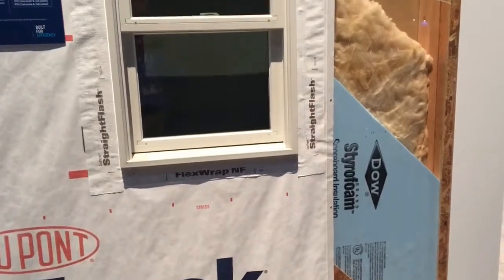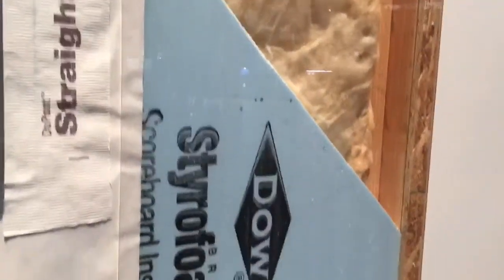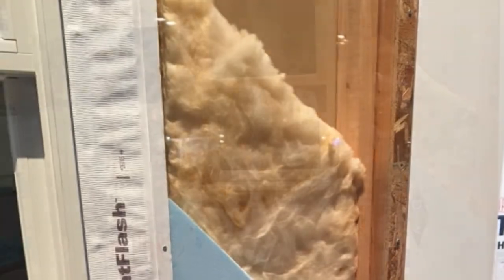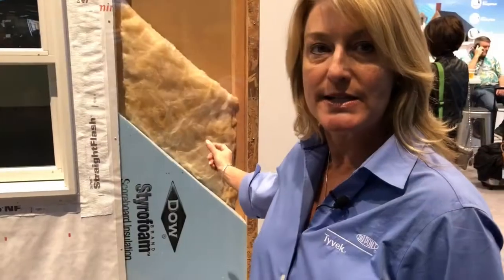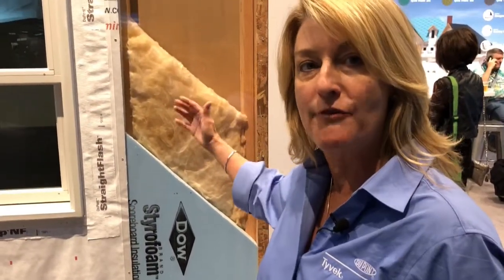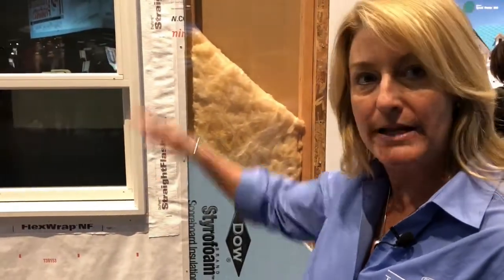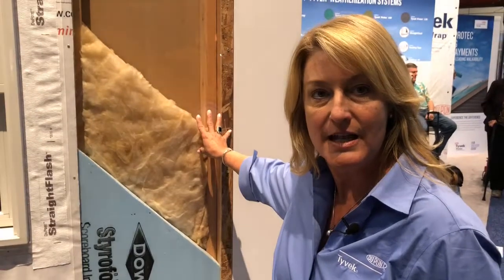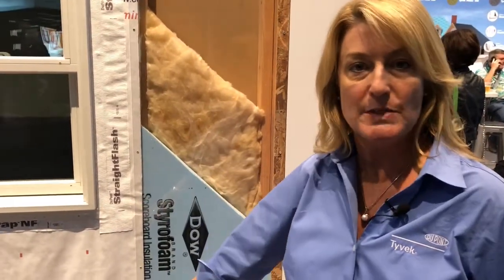Improving Energy Efficiency & Thermal Performance | 2018 International Builders' Show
DuPont™ Tyvek® Building Knowledge Center Global Manager Laura Dwyer details how both DuPont™ Tyvek® and Dow® STYROFOAM™ work together to improve energy efficiency and thermal performance.